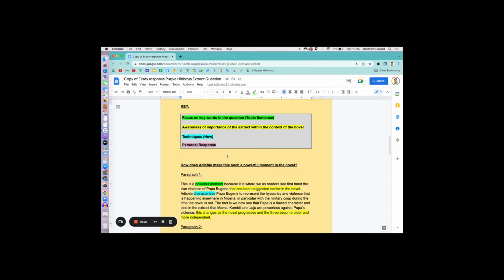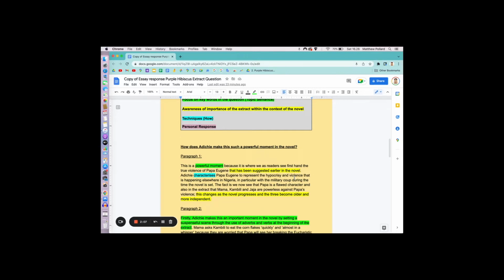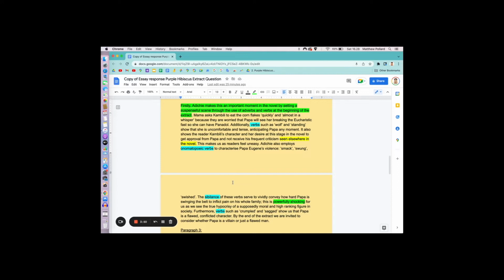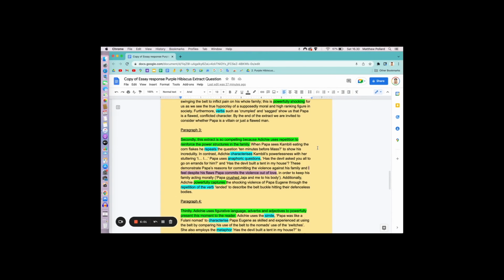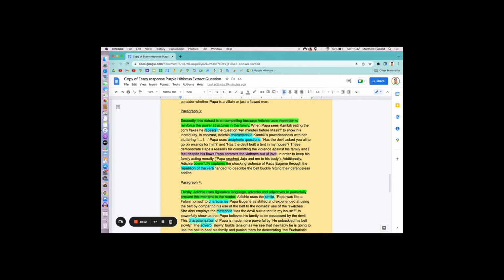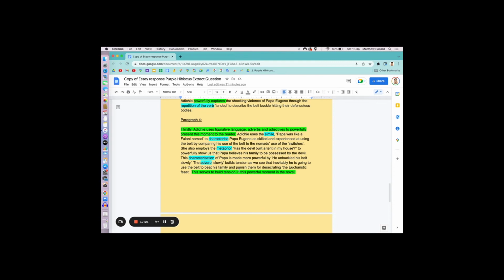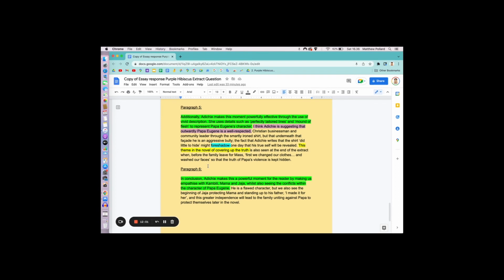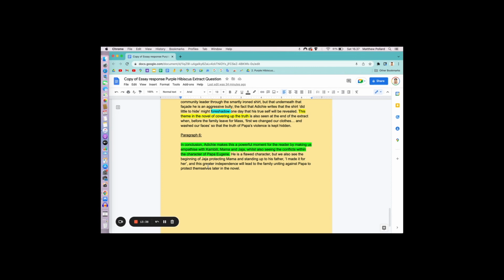IGCSE ENGLISH LITERATURE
How to approach the IGCSE English Literature extract question: using Purple Hibiscus, PLANNING + WRITING the ESSAY

Are you unsure about how to approach an IGCSE English Literature extract question in the exam?
Do you struggle to maintain a focus on the extract and question?
Do you struggle to write a FOCUSED PLAN using your annotations?
Do you find it difficult to know what to focus on in your ESSAY in order to score high marks and fully answer the extract question?

Then this video will help you be better at doing this. IGCSE English Literature